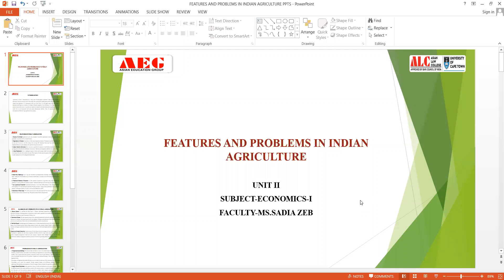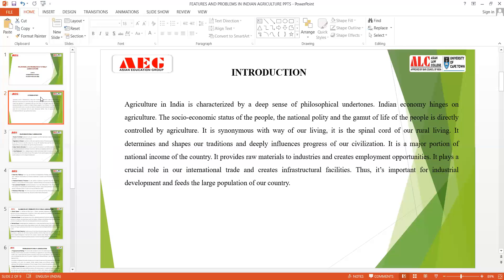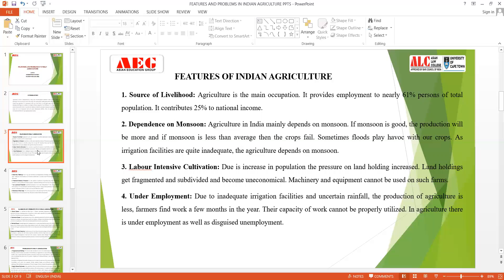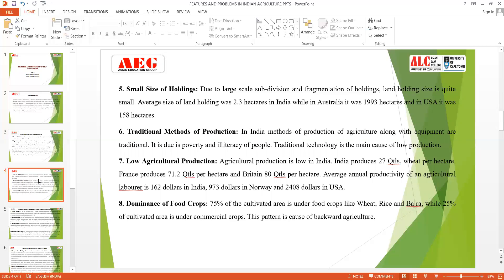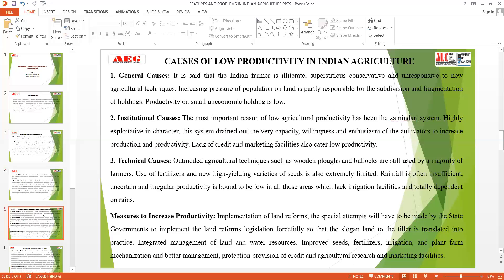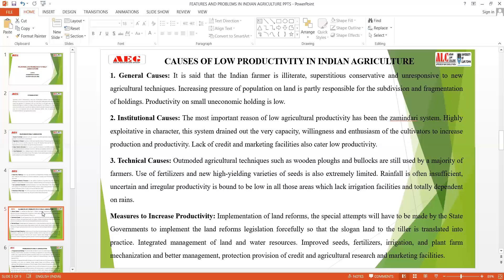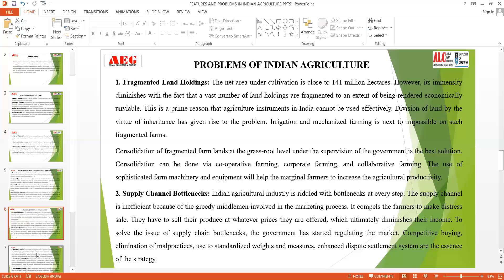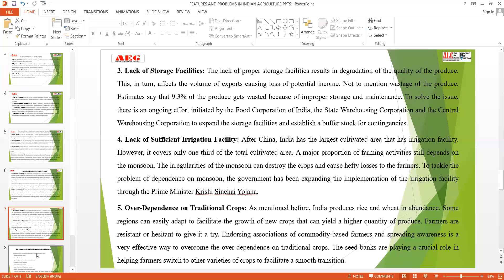ALC Revision Video Lecture Ms Sadia Zeb Economics II Features and Problems in Indian Agriculture